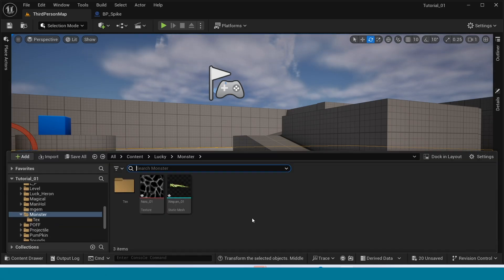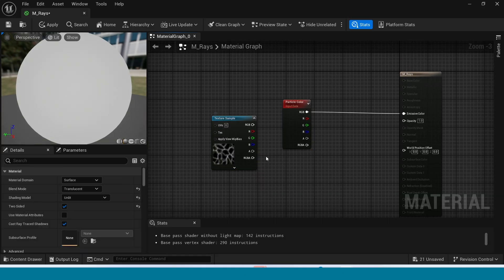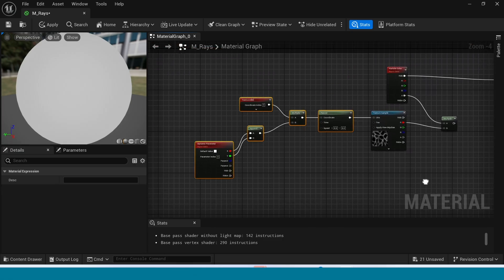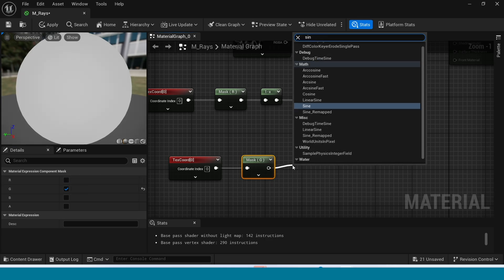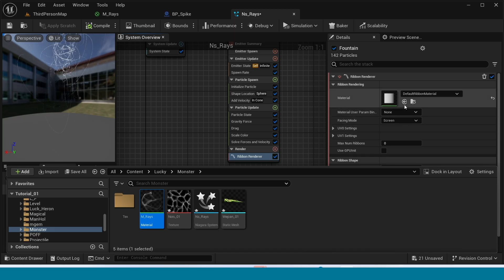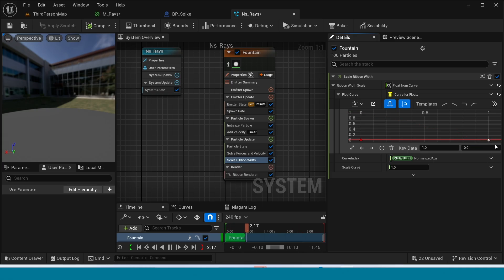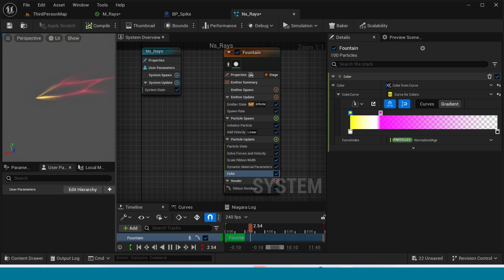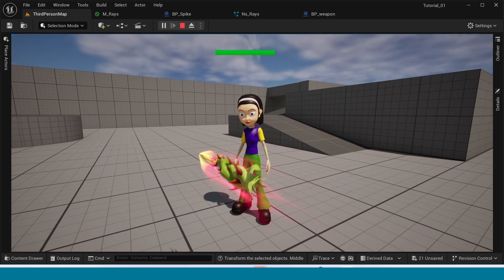Weapon Ribbon Trail Unreal Engine 5.4 Tutorial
Learn how to create realistic Weapon Ribbon Trail.